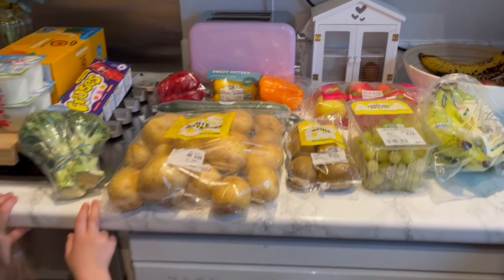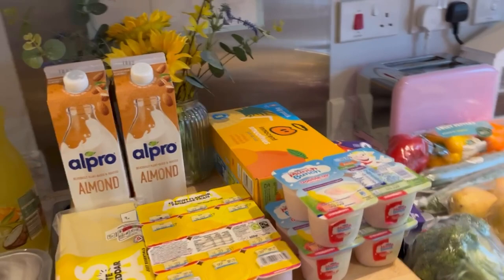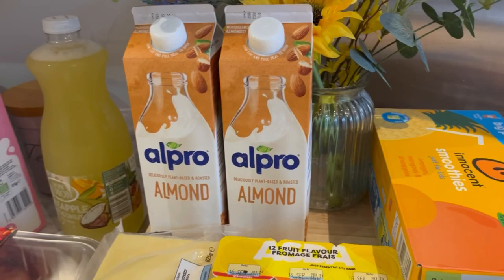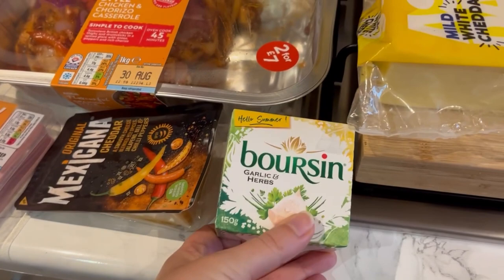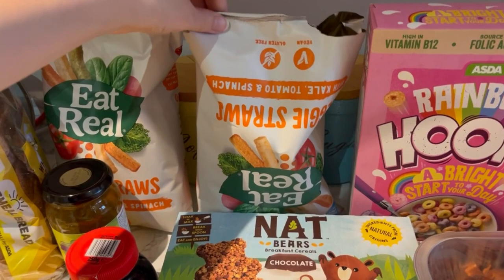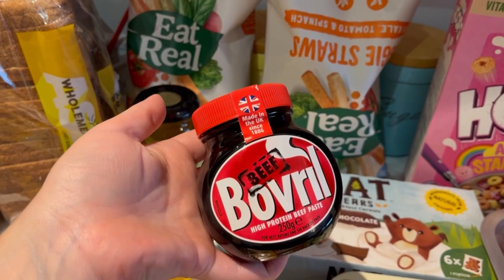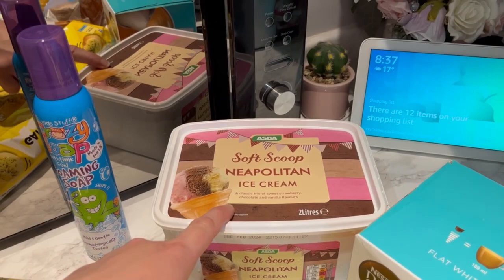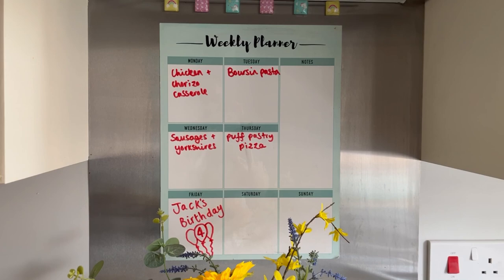ASDA FOOD HAUL & MEAL PLAN | GROCERY HAUL UK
ASDA FOOD HAUL & MEAL PLAN | NEW JUST ESSENTIALS RANGE | GROCERY HAUL UK

Hi everyone 💗
I hope you enjoy this weeks food haul and meal plan. I really appreciate it 💕

My planner is available to buy on Amazon

Fine me on Instagram & TikTok @mummycleans